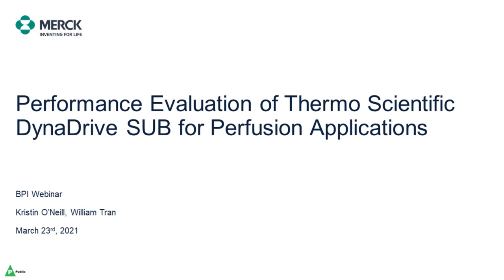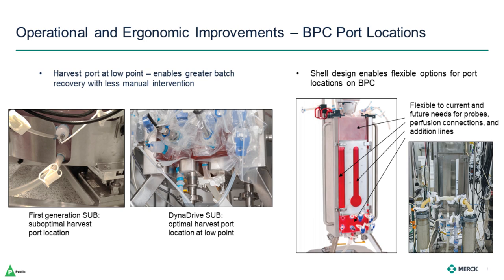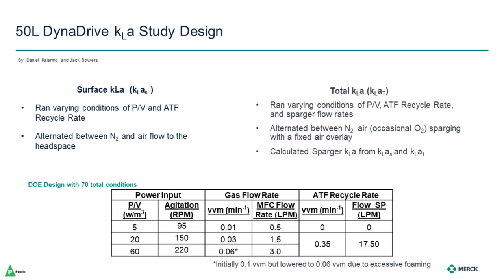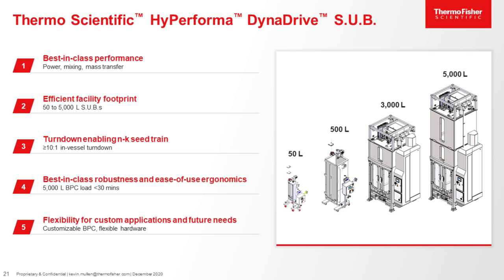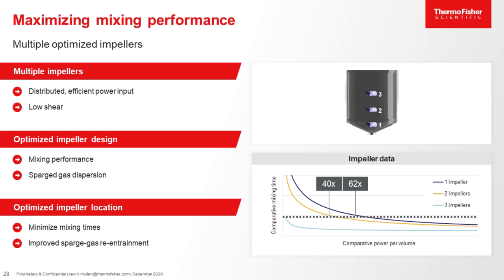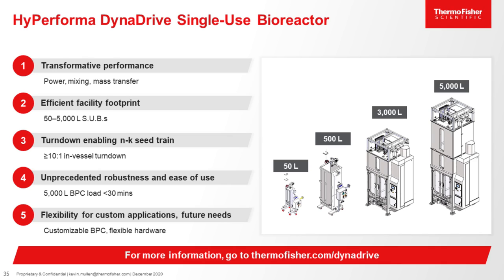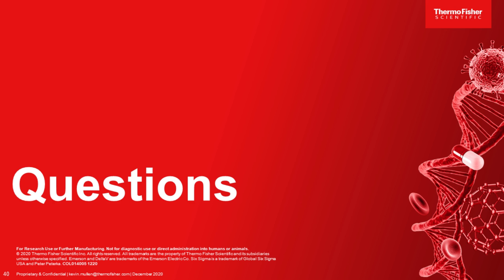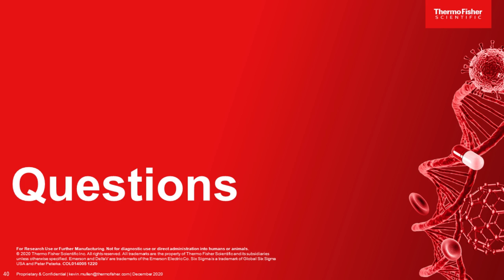Thermo Scientific DynaDrive SUB: Perfusion Application and Customer Experience Highlights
"Thermo Scientific DynaDrive SUB: Perfusion Application and Customer Experience Highlights." Presented by Kristin O’Neill, Principle Scientist, and William Tran, Sr. Bioprocess Engineer, Merck & Co., Inc., and Kevin Mullen, Senior Product Manager, Thermo Fisher Scientific.